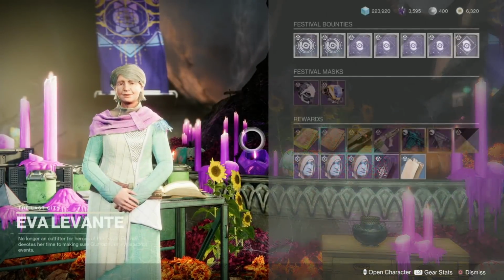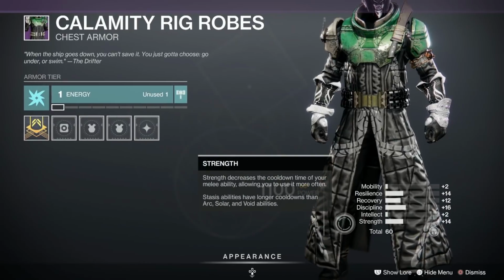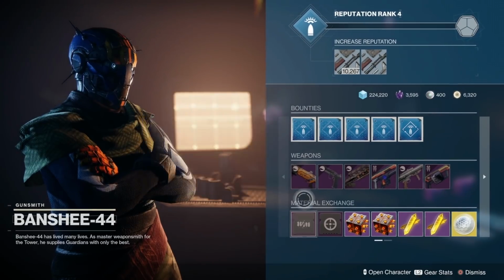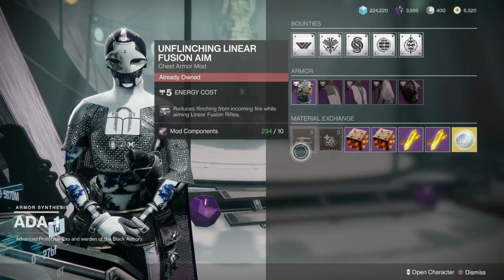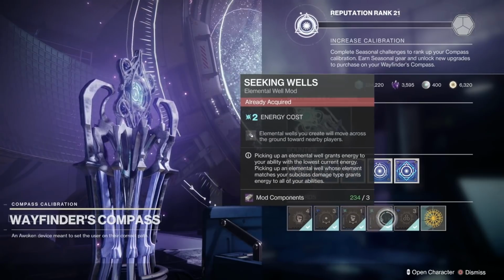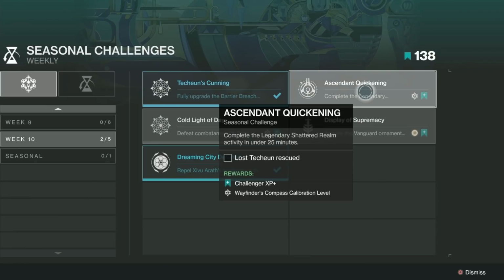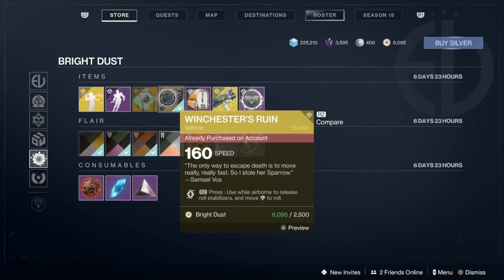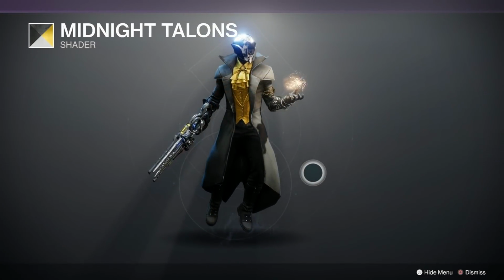Destiny 2 - Best Weapons! Armor Mods! Rare Eververse Sparrow!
Its the Destiny 2 Weekly Reset October 26th and there's a few good things to take a look at.

We'll have a look at the best Armor rolls this week, what Weapon Rolls Banshee has on offer.

We'll have a look at all the mods for sale with Ada 1, the War table, the Splicer Servitor and the Wayfarers Compass.

There's some really interesting items in the Eververse - save yourself some silver and there is a pretty rare sparrow for sale.

Get all the info and more importantly get candied up!

TIMESTAMPS -

0:00- Reset Overview and Finishing Up Festival Of The Lost 2021

1:08 - This Weeks Best Armor Rolls (Meh)

3:00 - Banshees Best Weapons This week

5:00 - This Weeks Mods

8:47 - Eververse Bright Dust Offerings Winchesters Ruin Sparrow